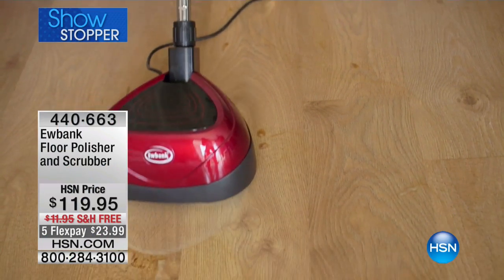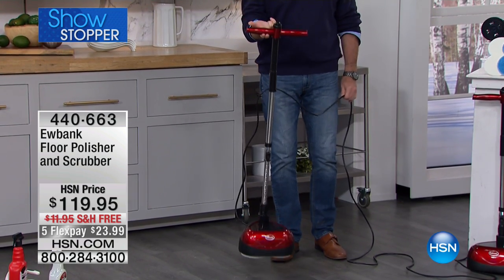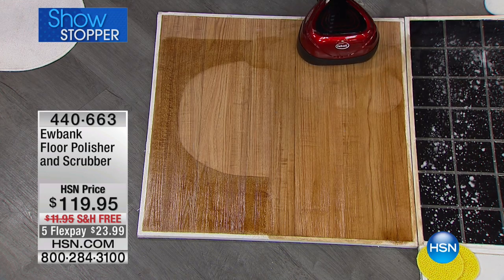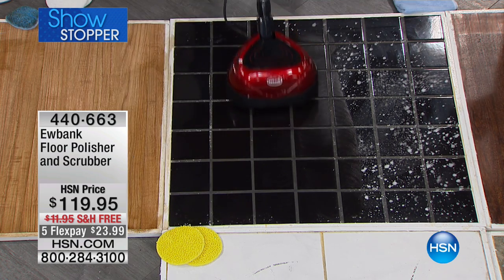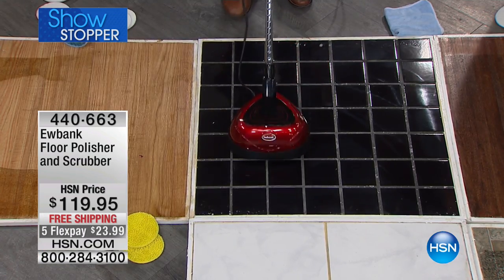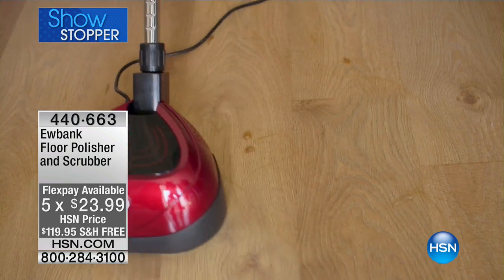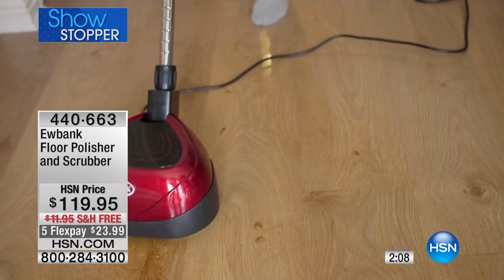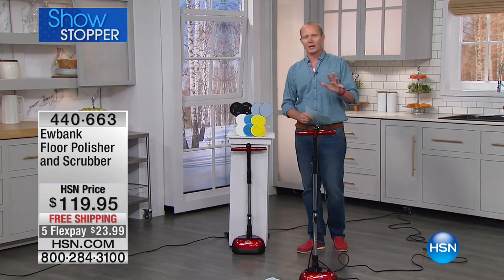Ewbank Floor Polisher and Scrubber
Want your floors to sparkle again? Just grab this compact floor polisher to keep all your hard floors looking their best. Counterrotating discs spin at 2,200...